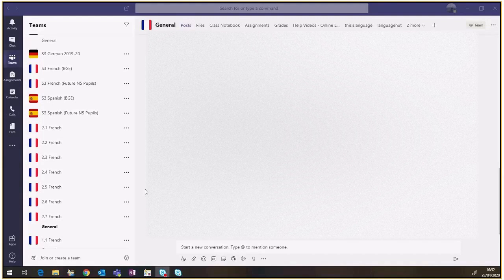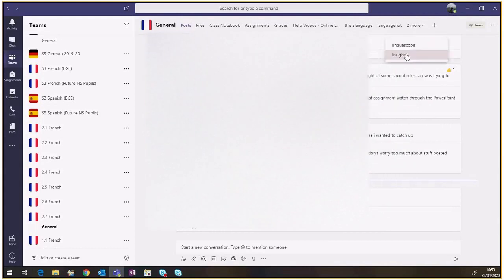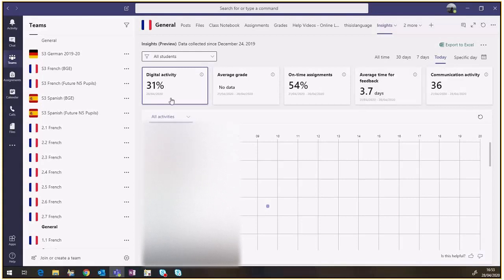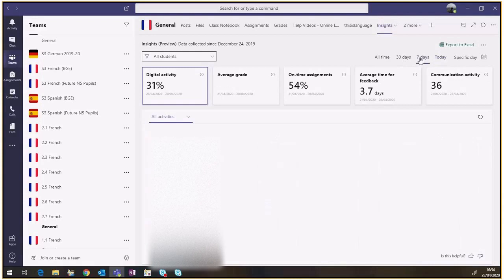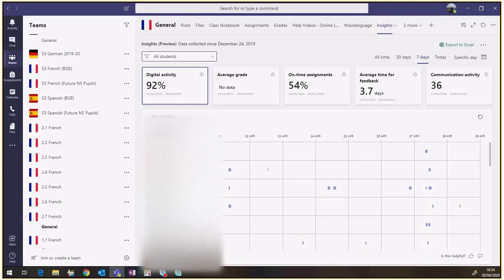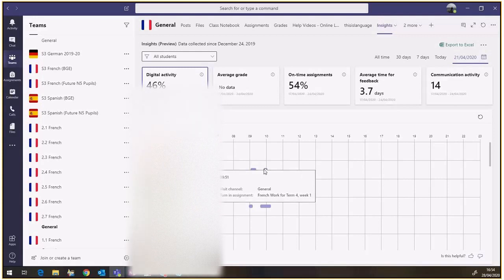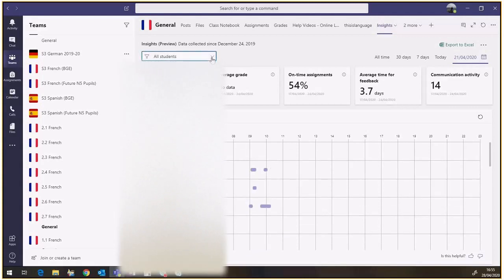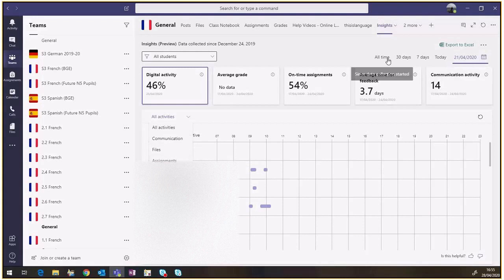22 How do I see what my pupils have been doing on Teams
For a deeper analysis of how engaged your pupils are in your Team it’s a good idea to add the Insights tab. To do this simply click the + sign at the top then choose the Insights tab and click Add.
This tab goes into great detail about what pupils have been doing on the Team and when. As you can see, these dots show when pupils have been active on the Team during the current day. If you hover over the dots they show exactly what pupils have been doing! You can change the views to include longer periods of time, or different aspects of the activity. Very useful indeed for gauging engagement!